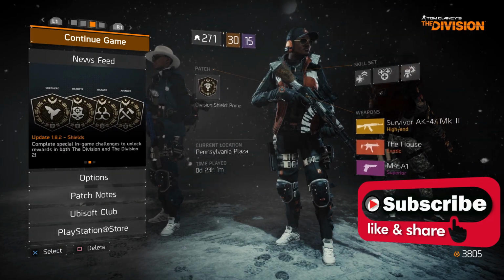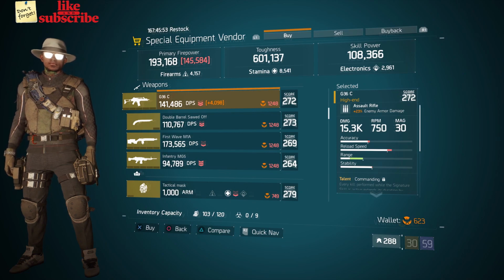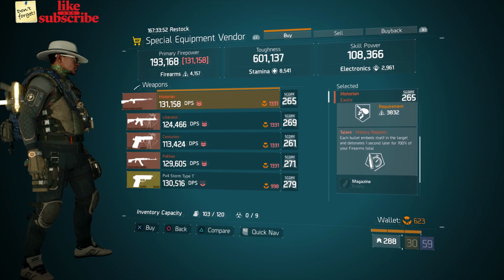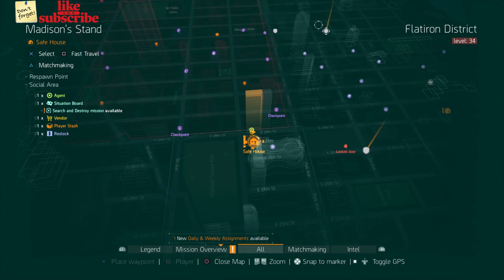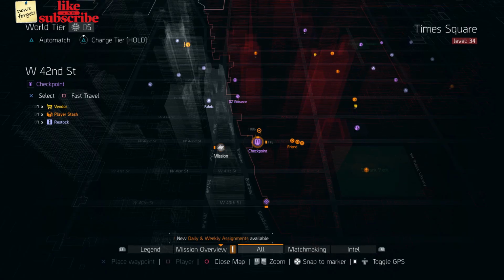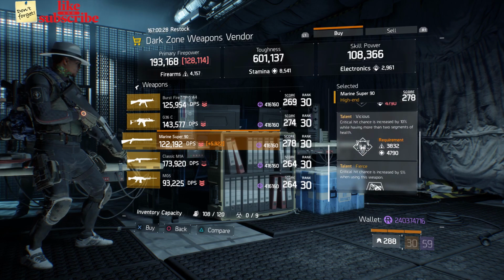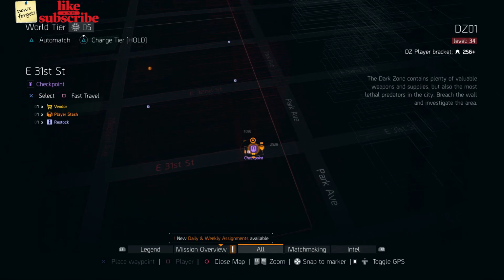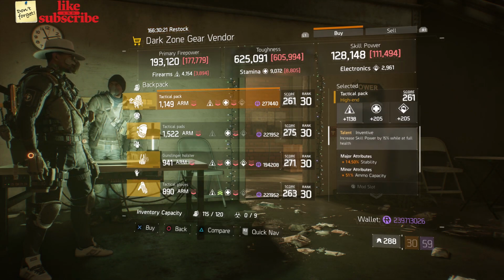TOM CLANCY'S THE DIVISION 1.8.3 VENDOR RESET BEST GEAR AND MODS JULY 10th 2020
Thanks for coming through, any support is much appreciated. I got much love for The Division like so many others, so we gotta keep the game lit. S/o too the ppl that use too do the weekly vendor resets. I have definitely have used some of those videos too help build my gear up in The Division. Hope the video will help out those new playing too the ppl that been playing, and still enjoy the game especially the pvp side of it.